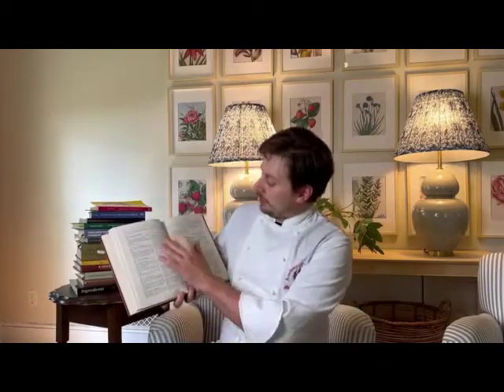COOKBOOK CORNER: ESCOFFIER LE GUIDE CULINAIRE WITH CHEF HALES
A peek inside Chef Kieron Hales' cookbook collection! He culls through his library of more than 8,000 cookbooks to share his top 10-ish recommendations and recipes from each. In this episode, Chef Hales talks about the Escoffier Guide Culinaire, a classic cookbook from 1903 that still is a favorite of chefs worldwide.